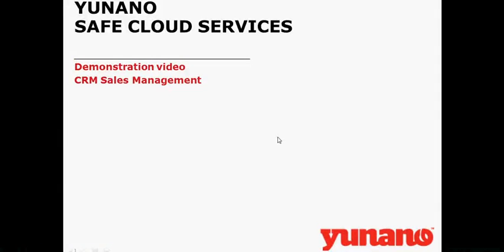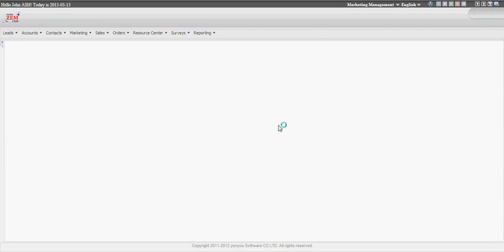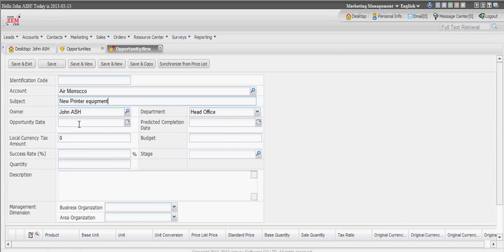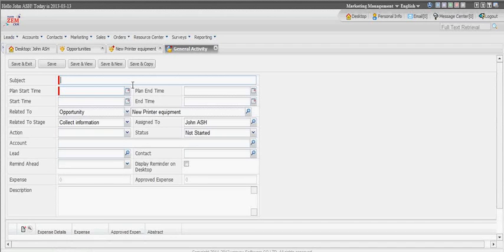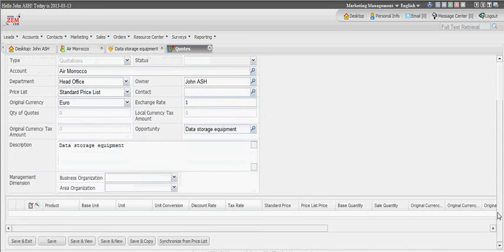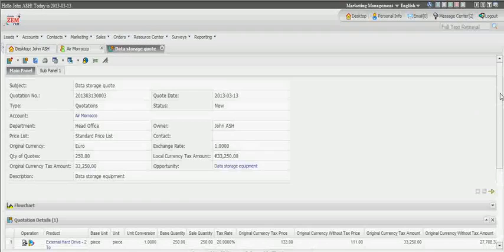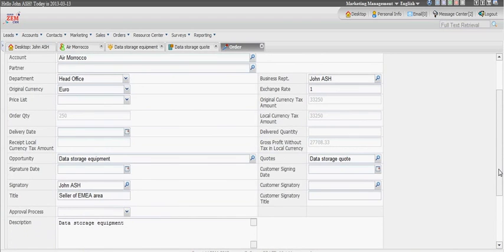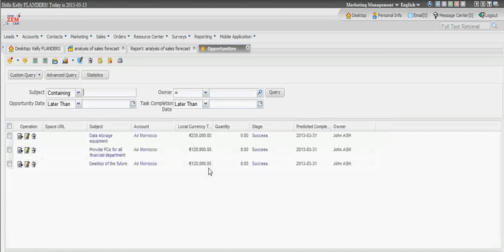Yunano CRM - Sales process - Demo video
In this extensive 14' video, you will see how Yunano cloud CRM allows to manage the sales process in an integrated maneer, from registering an opportunity to creating the order. Yunano cloud CRM goes much further and provides lots of other great features, like social CRM, 360° view for sales, marketing and sales, mobile app, etc...